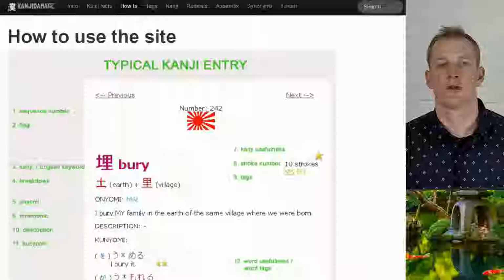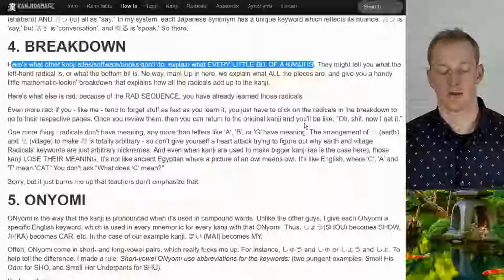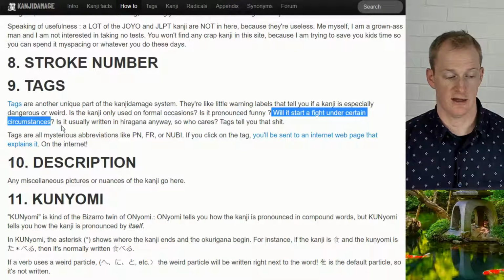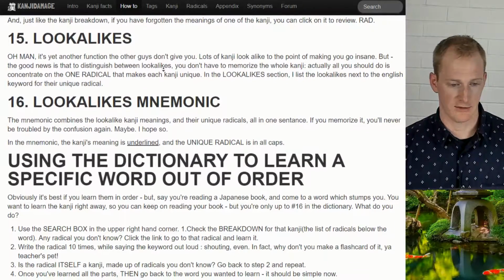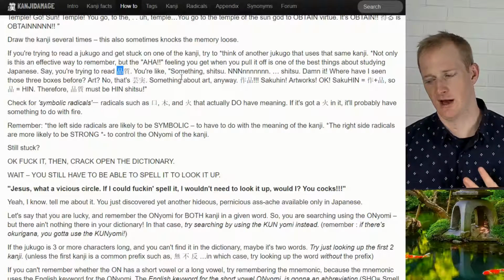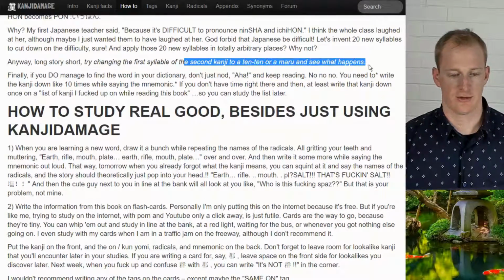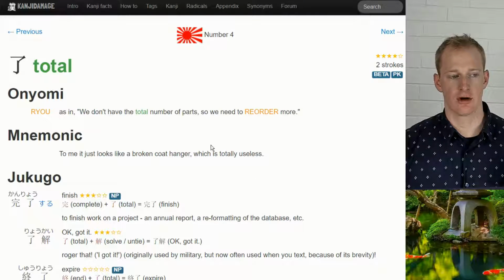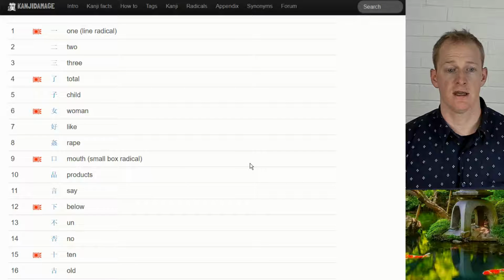A complete guide to 1700 kanji through Kanjidamage.com - Part 2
Part 2 of the video series on how to learn Kanji from absolute scratch. I'll be running through the website kanjidamage.com as this is the best online free kanji program I have found.
We'll finish off the How To section of the website and look at the other features.

Materials I used to learn over 2000 kanji
Basic Kanji Book Vol 1

日本語総まとめ